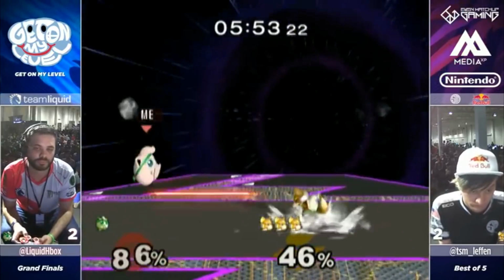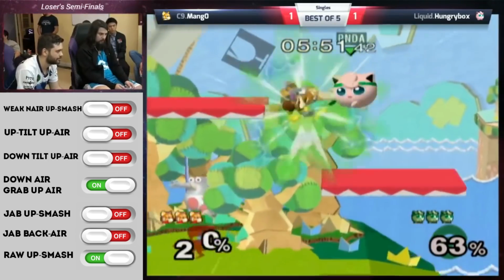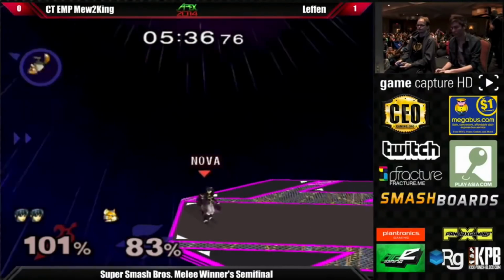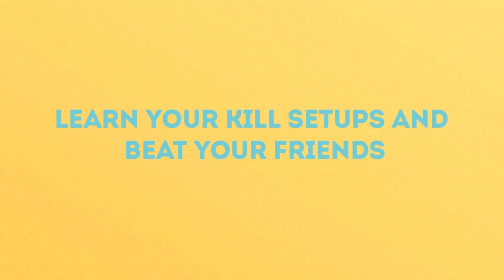How to set up kills in Melee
Where Micro Melee is about small-scale situations, Macro Melee is about understanding aspects of the game universal to all characters, or "macro" concepts. In the first episode, we look at how understanding your characters kill setup can drastically improve your play.

If you have any questions, just leave them in the comments and I'm happy to answer them!